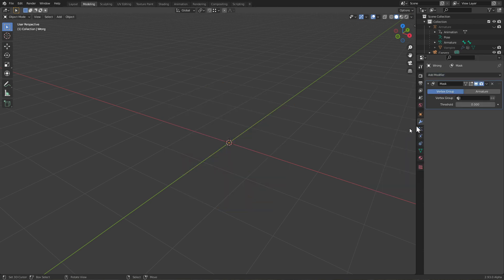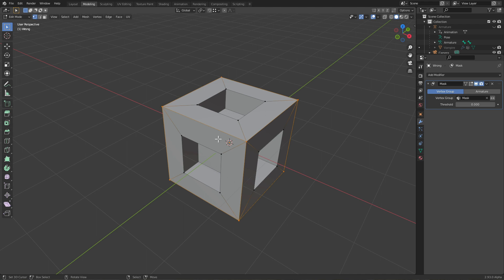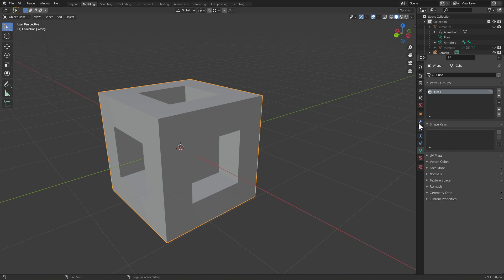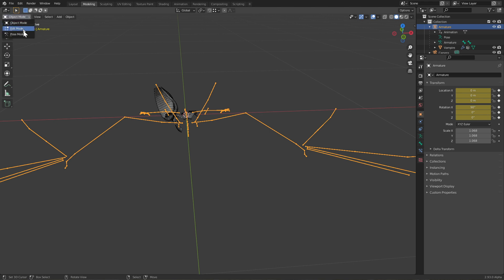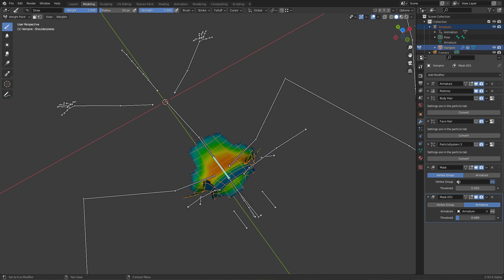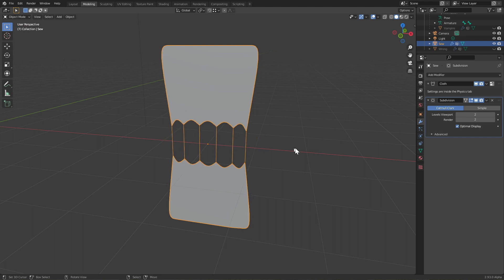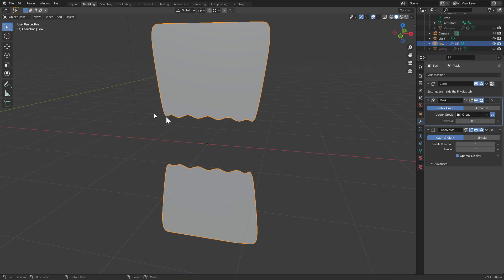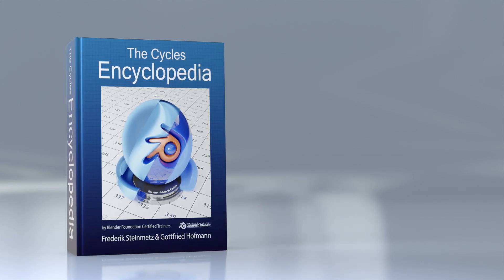Mask Modifier in Blender 2.92 Complete Walkthrough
The mask modifier can be used to selectively hide parts of your object's mesh. Frederik Steinmetz walks you through all the options of the mask modifier in Blender 2.92 in this tutorial by BlenderDiplom.